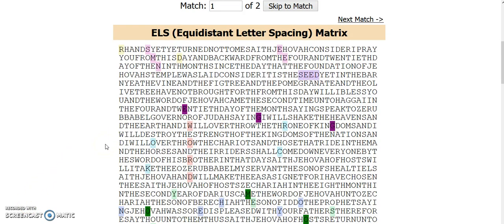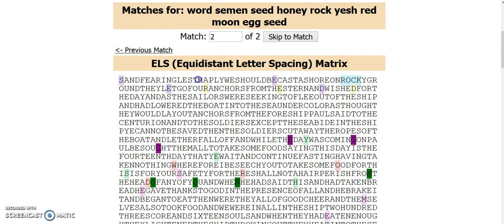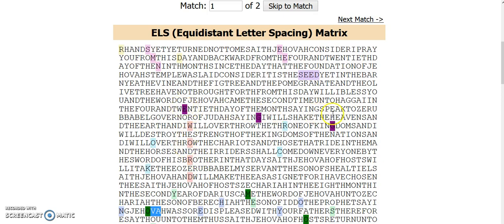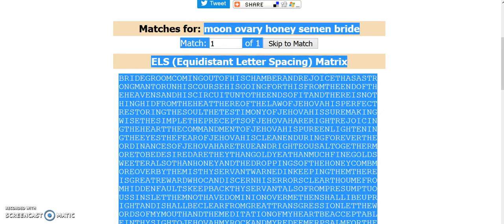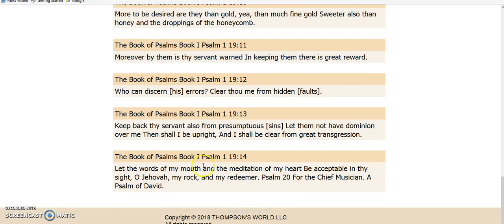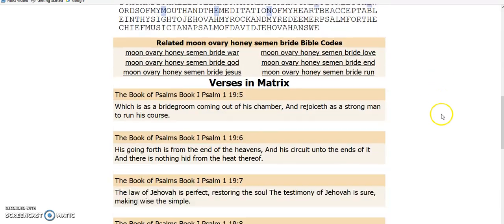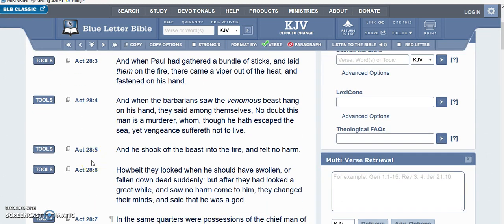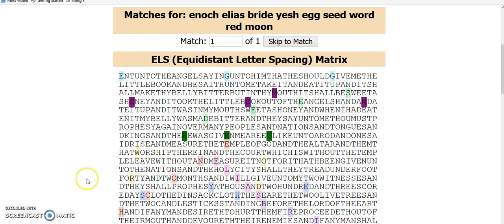Tu B'Shivat/Super Moon..A Story about Trees..Will it be our Honeymoon..pt. 3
In this video, I explain why I believe the entire bible is a story about two trees, and why I believe the Super Moon may be a sign that our Honey Moon, with our Messiah/Jesus, the Bridegroom, is about to begin.